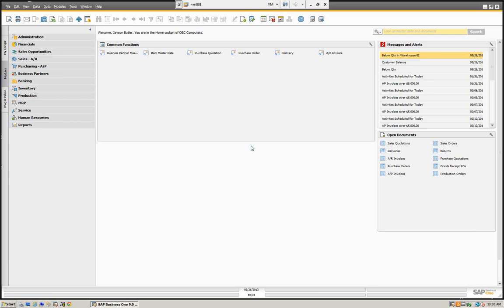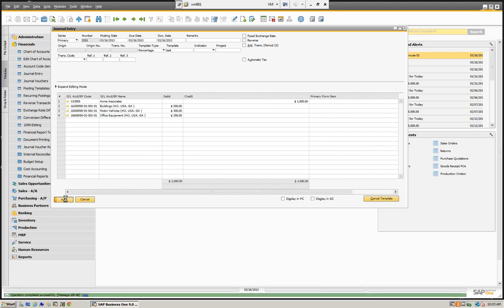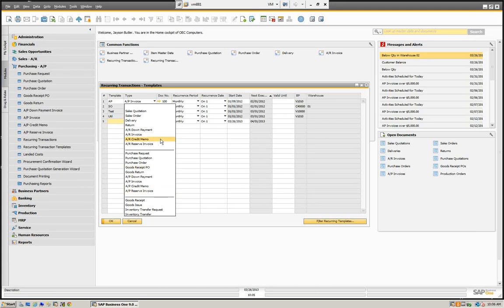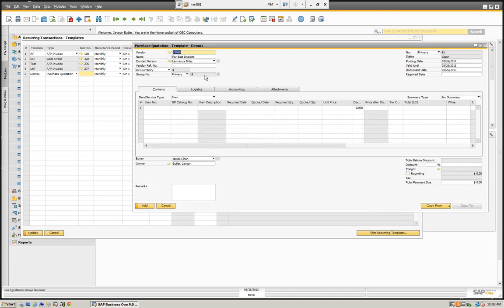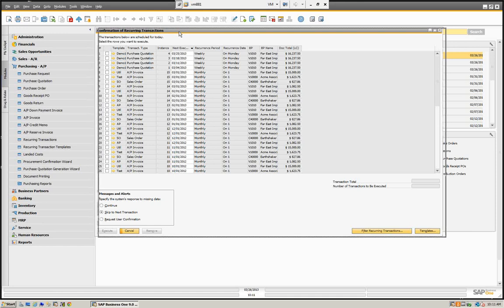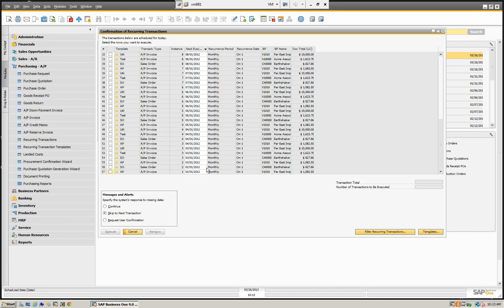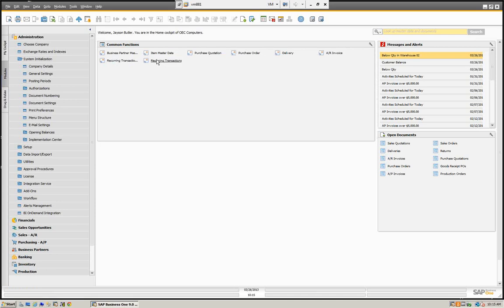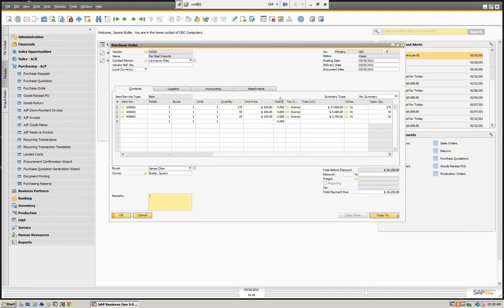How To | Work with Recurring Transactions in SAP Business One 9.0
As part of our training series, Michell Consulting Group hosted a webinar on March 26, 2013. You will learn How-To Work with Recurring Transactions in SAP Business One. During this video, the following will be reviewed:

  • Recurring Transaction Templates
  • Executing Recurring Transactions

8240 NW 52nd Terrace, Suite 410
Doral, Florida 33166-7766